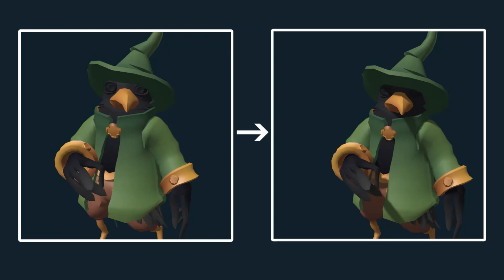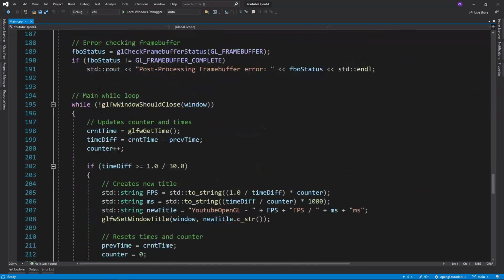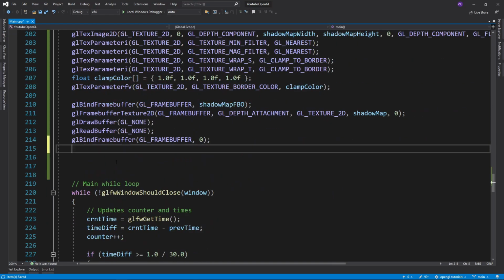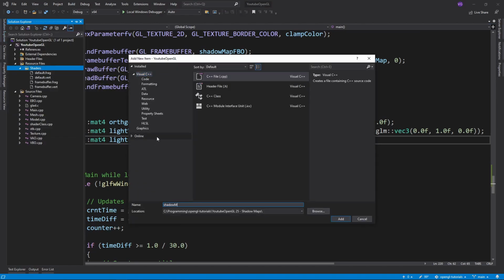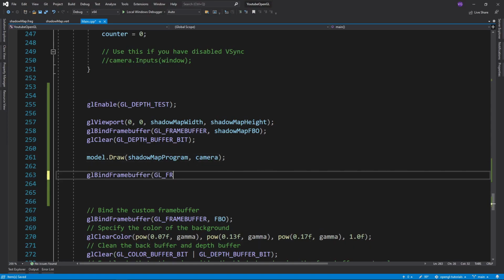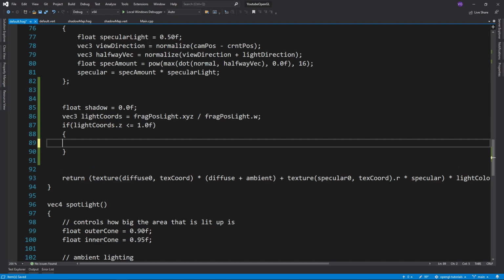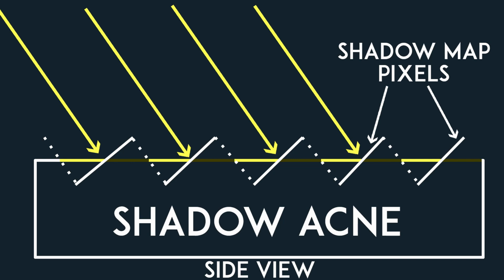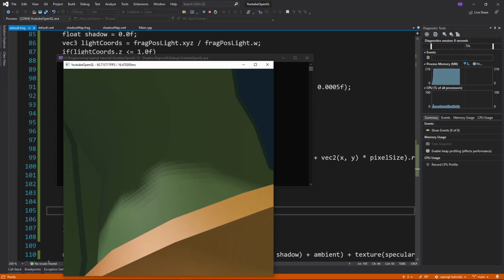OpenGL Tutorial 25 - Shadow Maps (Directional Lights)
In this tutorial I'll show you what shadow maps are and how you can implement them in your scenes with directional lights!

*Timestamps*
0:00 Introduction & Theory
1:10 Shadow Map Framebuffer
1:45 Light Matrices
3:03 Shadow Map Shaders
3:21 Shadow Map Program
3:31 Shadow Map Rendering
3:48 Shadow Map Debugging
3:58 Normal Scene Rendering
4:14 Modifying the Default Vertex Shader
4:24 Modifying the Default Fragment Shader
5:19 Shadow Acne
6:23 Softening the Shadows
6:43 Discord & Patreon